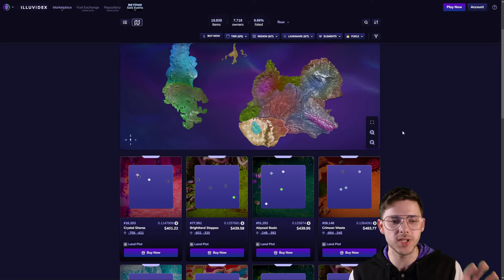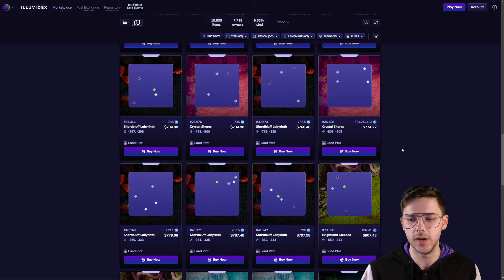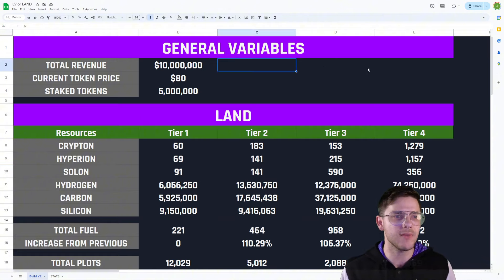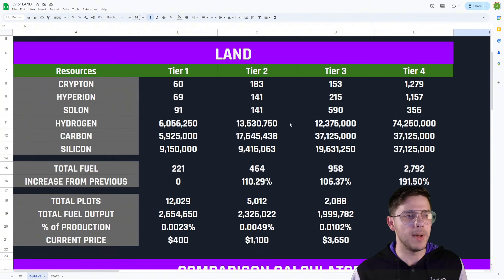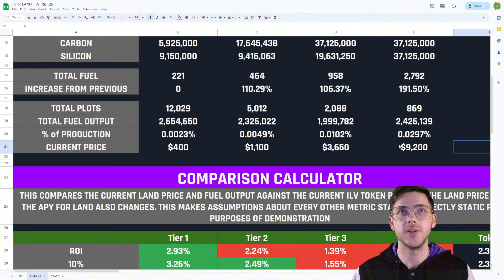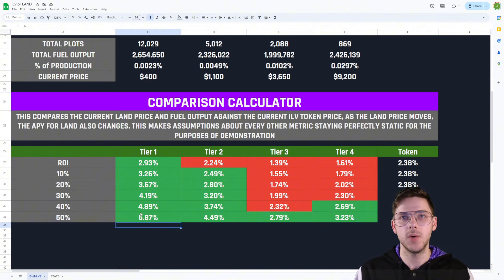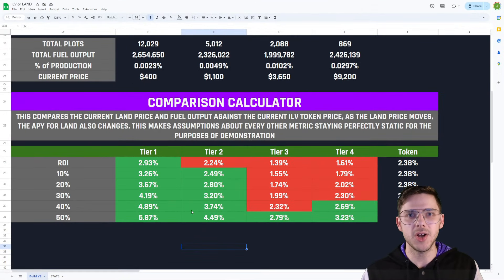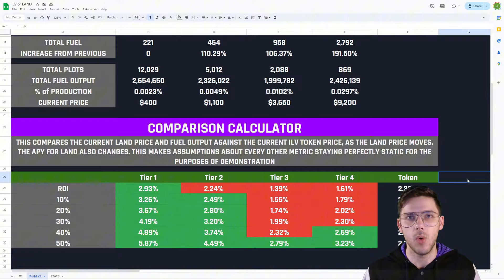Did Illuvium Land just flip the ILV Token?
Explore the latest developments in the Illuvium universe as we investigate whether Illuvium Land has just overtaken the ILV token in popularity and value.

In this video, we analyze recent trends, market movements, and community sentiments to understand the shifting dynamics between Illuvium Land and the ILV token. Join us as we delve into the implications of this potential flip and what it could mean for investors and players alike. Don't miss out on this in-depth discussion about the evolving landscape of Illuvium assets!